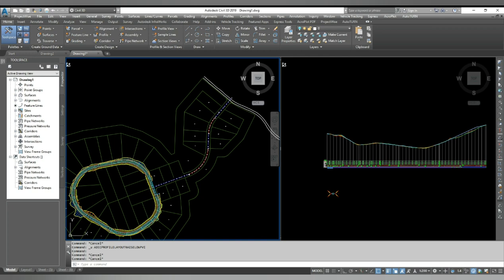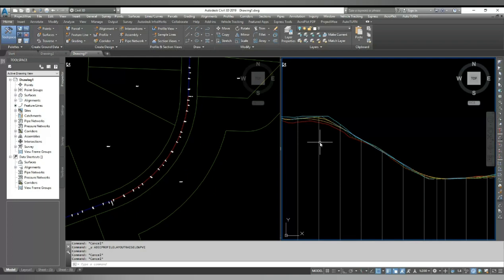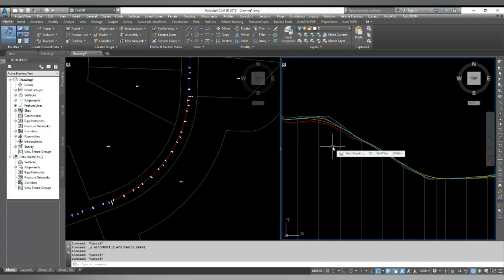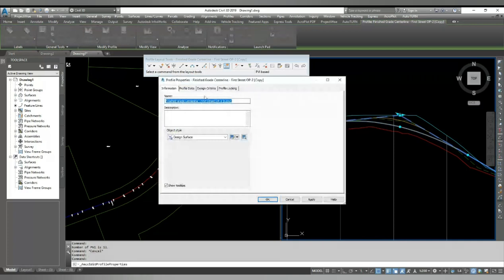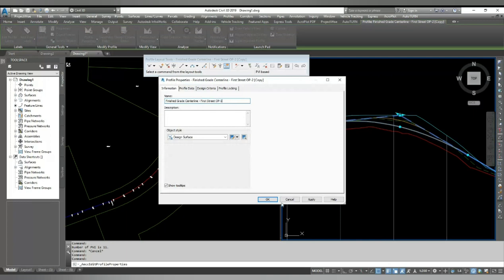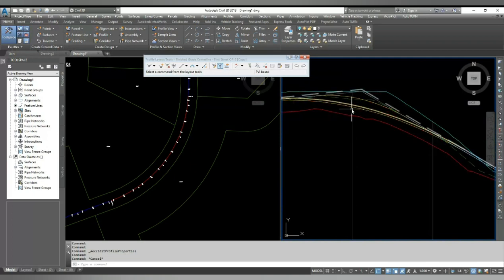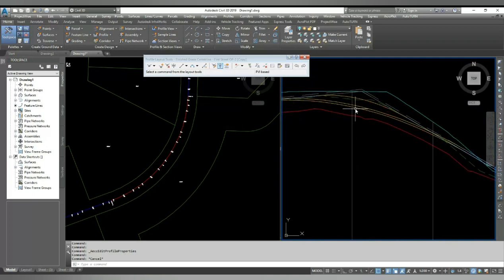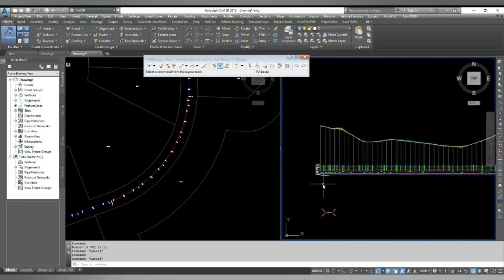Civil 3D - Profile Design - Raise or Lower Profile - 3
how to raise and lower profile